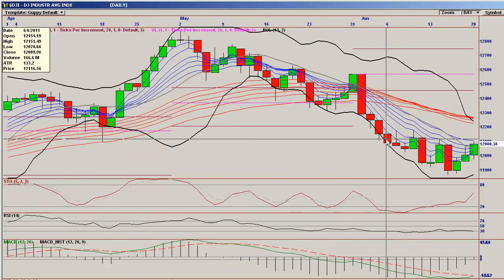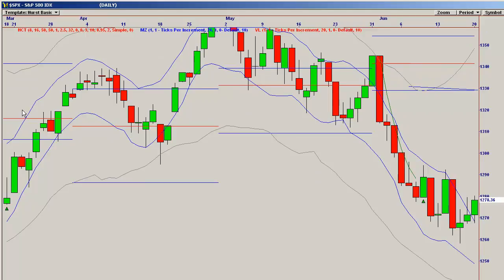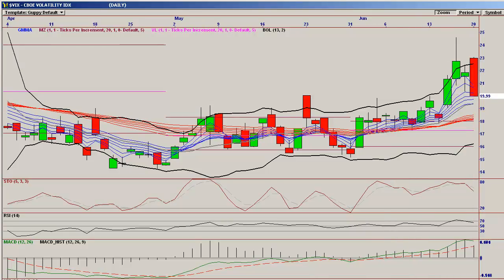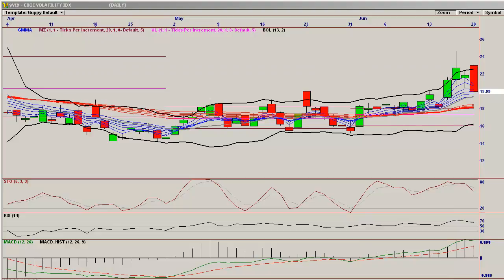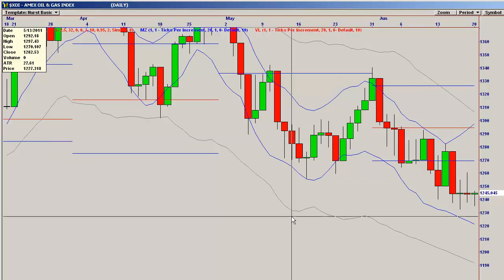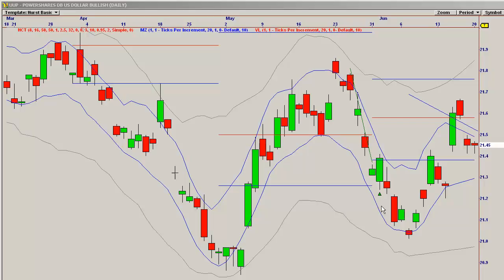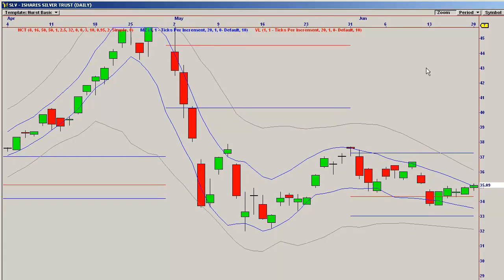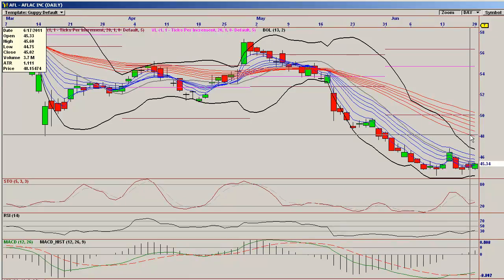Bears In Exile Market Overview June 20th 2011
DJI, SPX, XOI, VIX, TNA, UUP, FXE, SLV, GLD